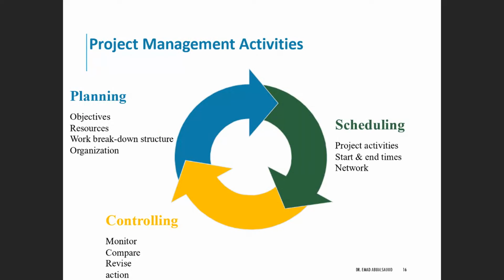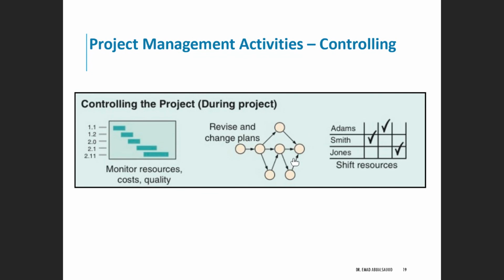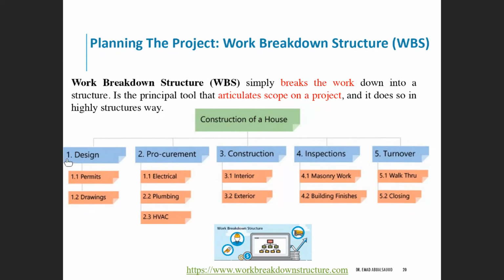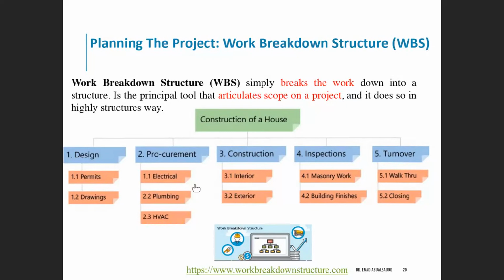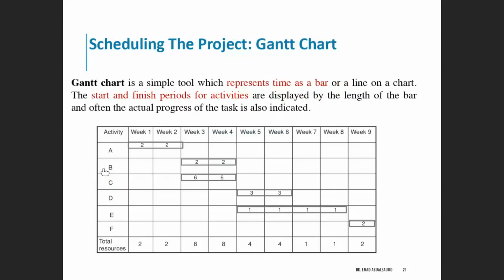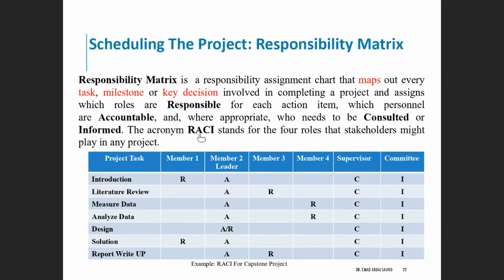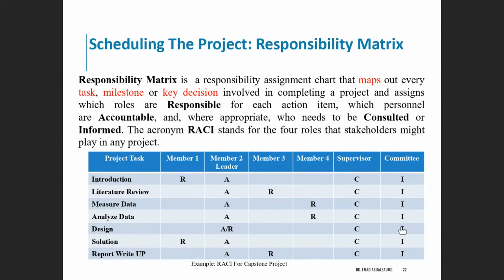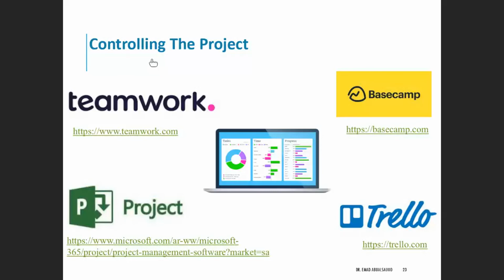Engineering Systems Management Part 2